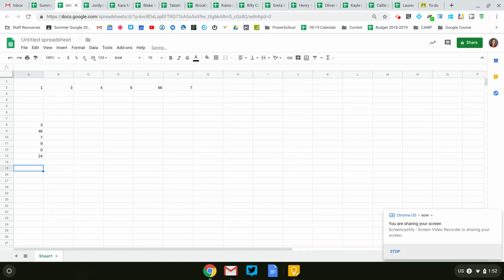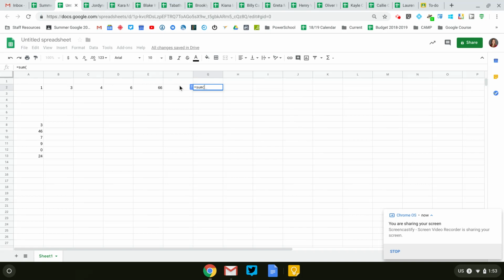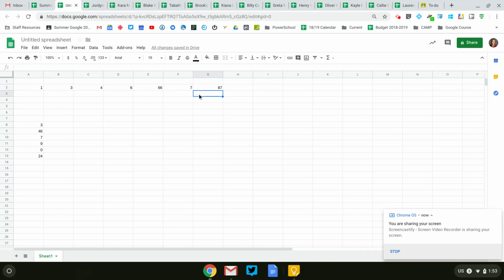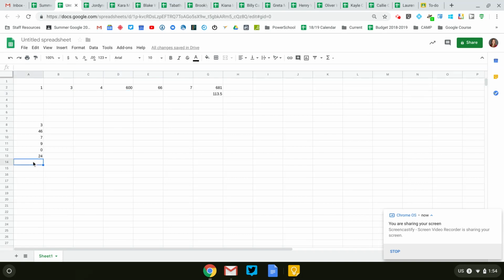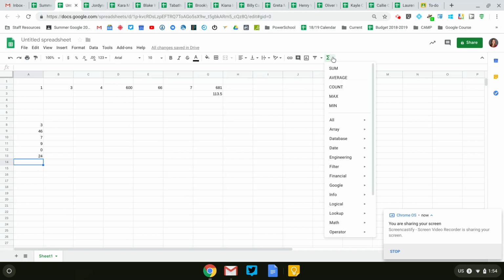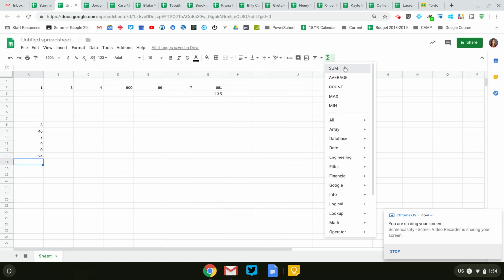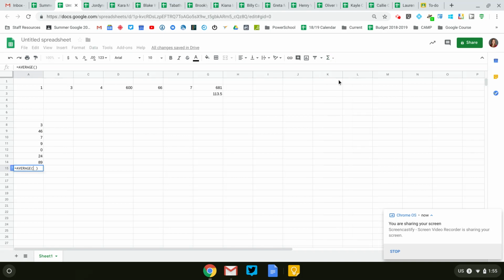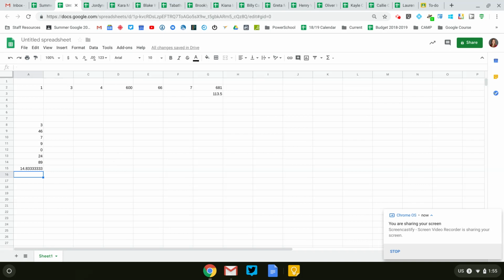Sum & Average Formulas